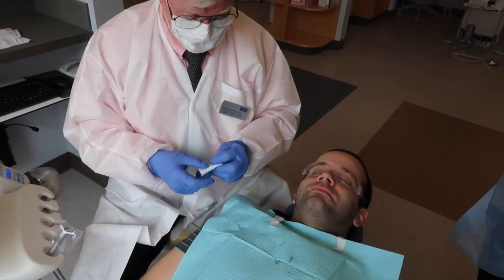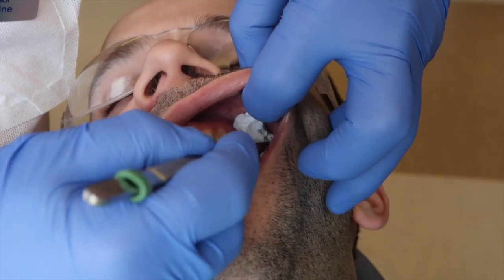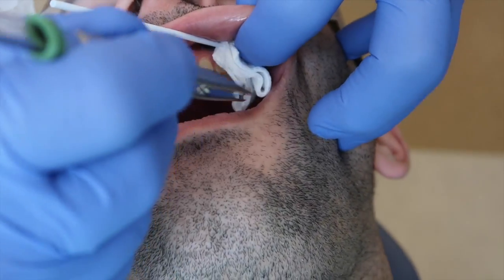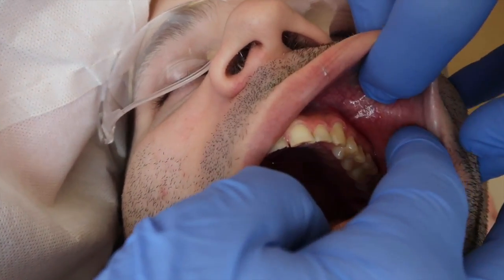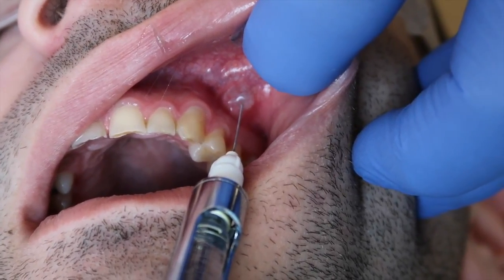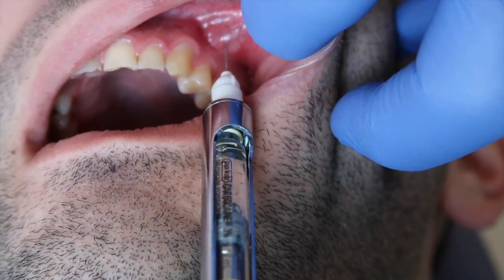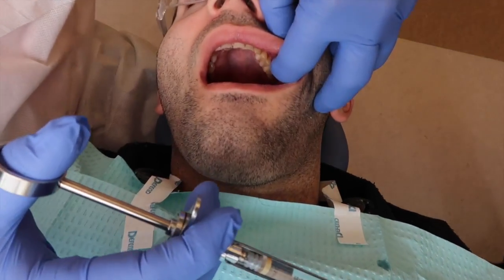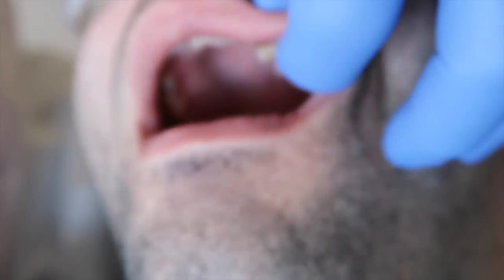Local Anesthesia Techniques: Maxillary Injections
Learn to administer a maxillary infiltration to anesthetize tooth #12.